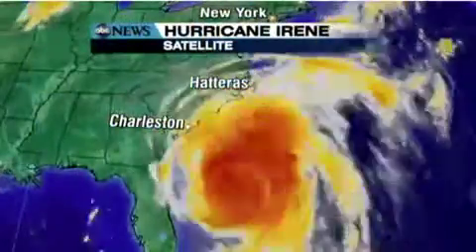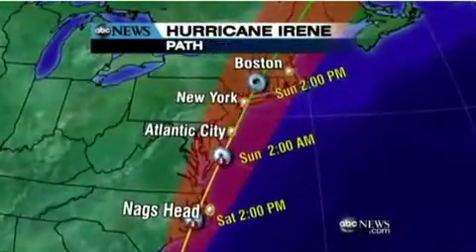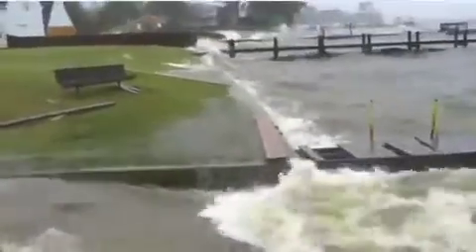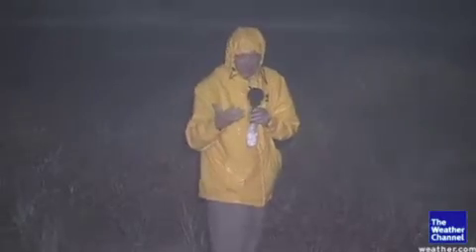ZIP System® Roof and Wall Sheathing Performance During Hurricane Irene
Listen as John Paul Corey, President of East Carolina Construction Company discusses the performance of ZIP System® Roof and Wall Sheathing as Hurricane Irene made landfall on the North Carolina coast.